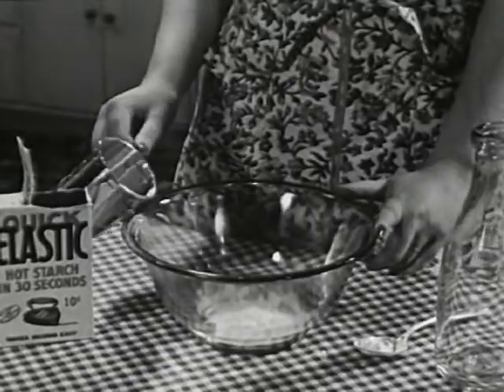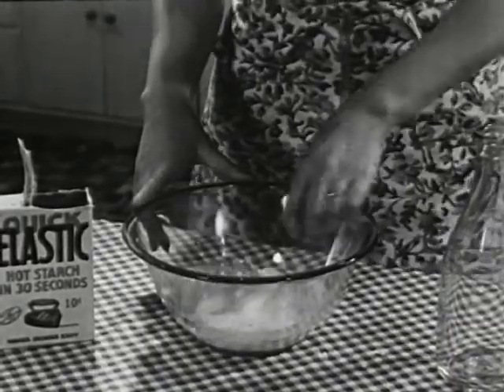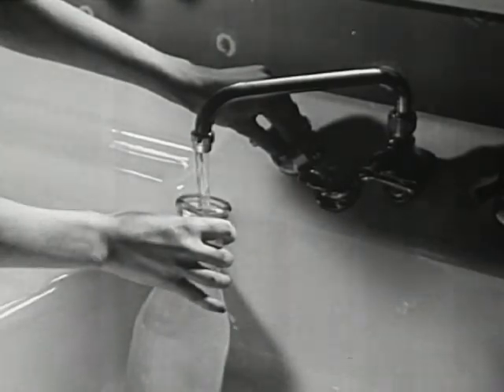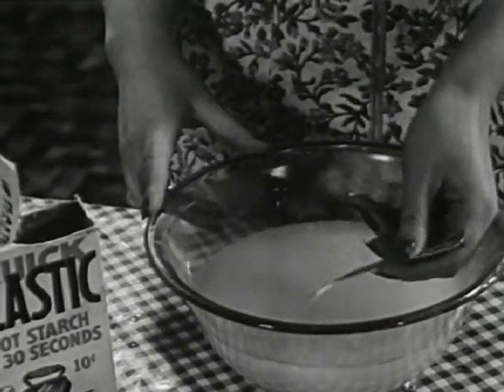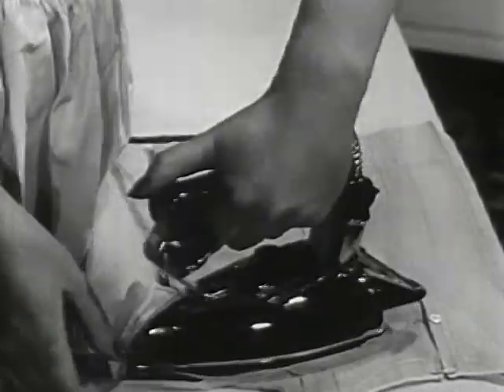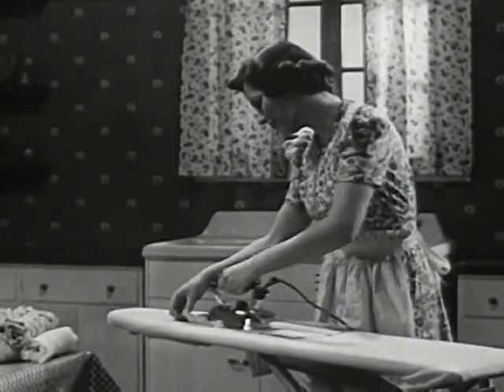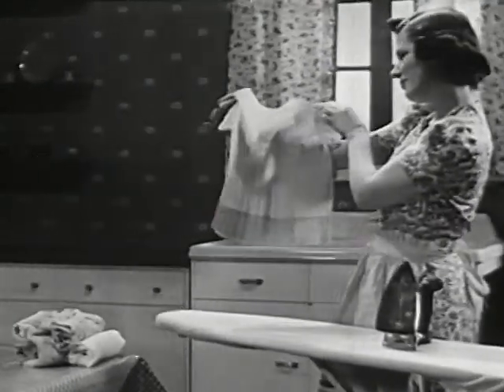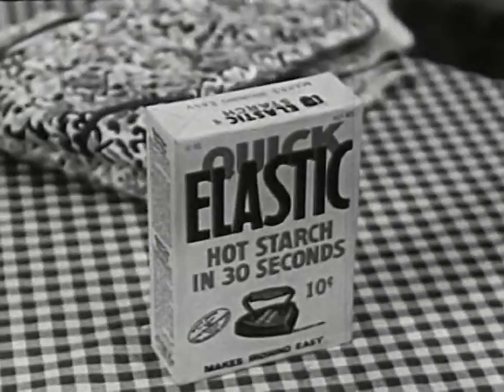Time Savers for House Makers (1936)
Advertising: Screen Ads;Home economics: Laundry;Starch;